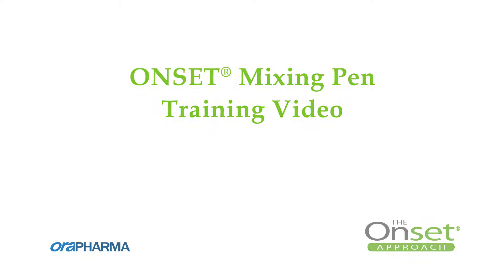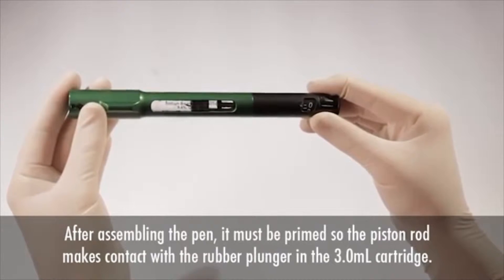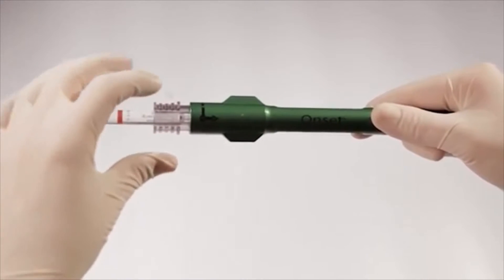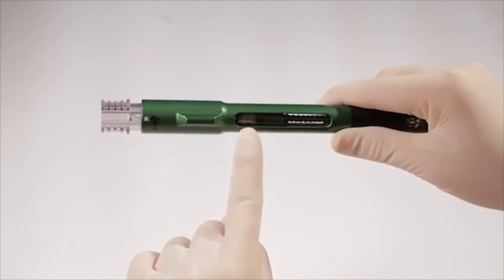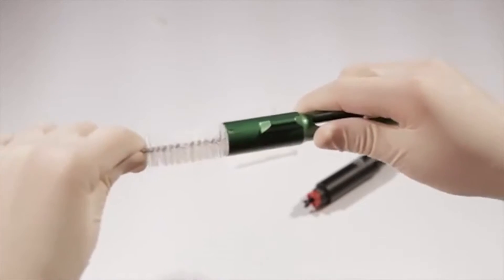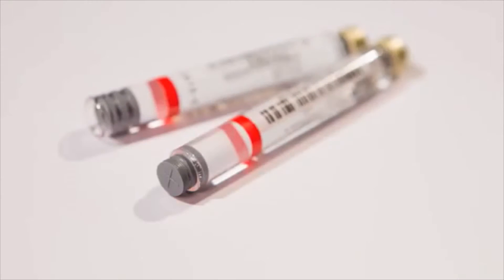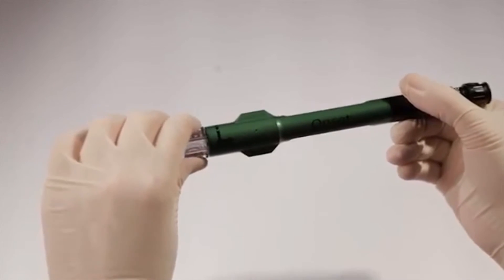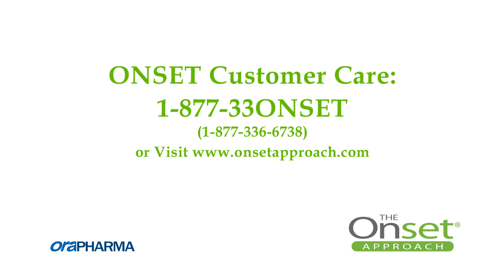ONSET Mixing Pen Instructional Video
ONSET developer Dr Mic Falkel introduces an overview of how to assemble, operate, and clean the ONSET Mixing Pen.